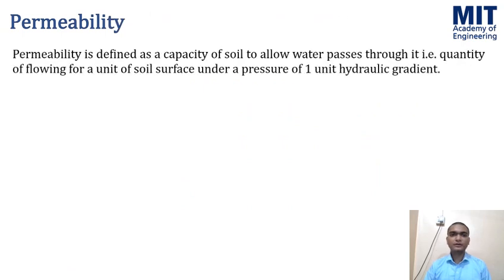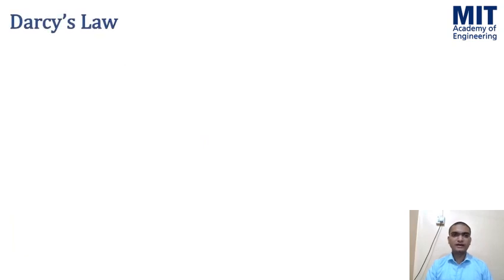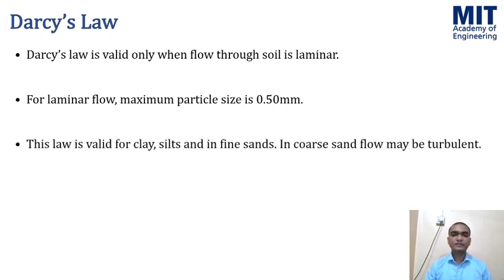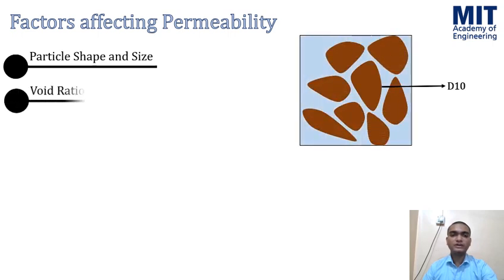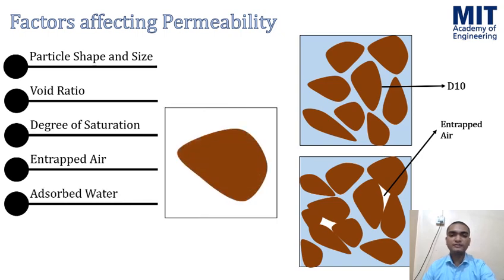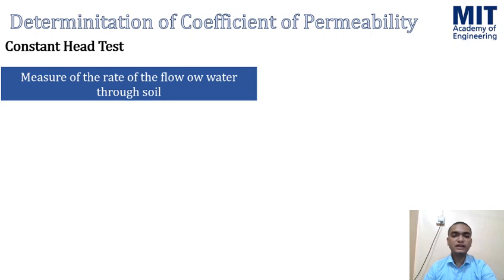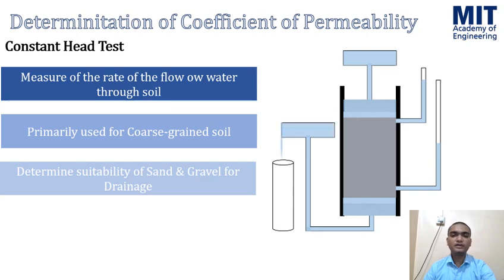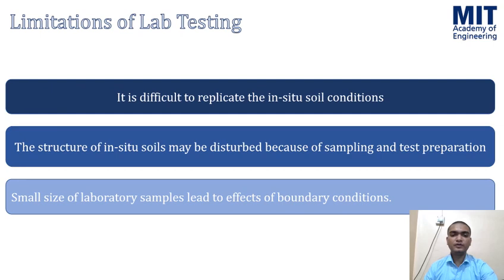MIT AOE, Alandi, Pune, Geotechnical Engineering Internal Assessment- Shubham Tiwari/ 202202030032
Video from Shubham Tiwari